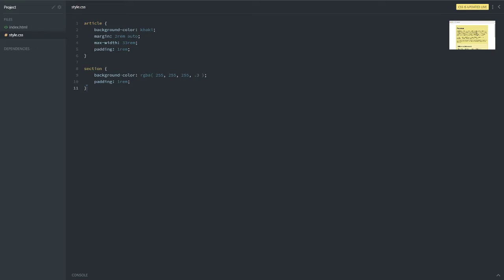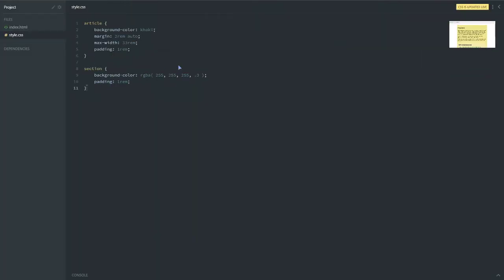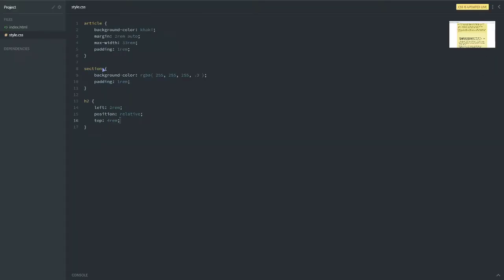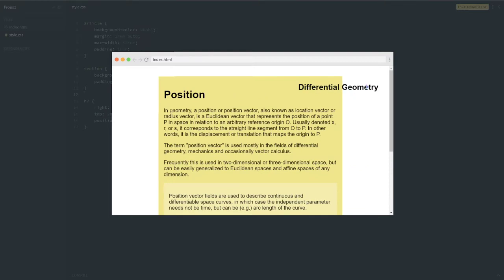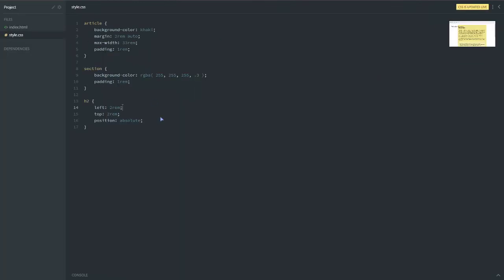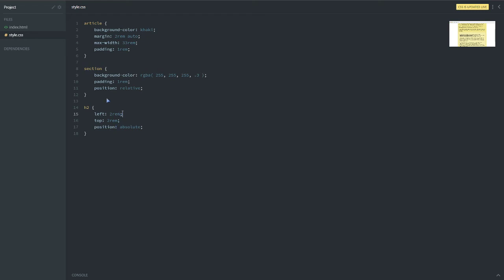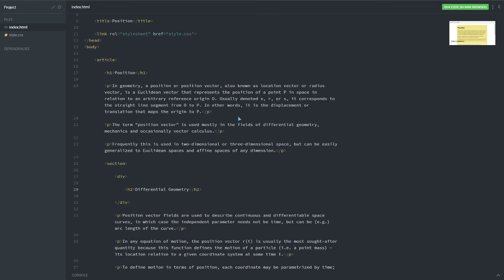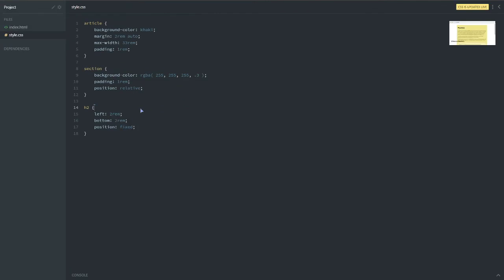The CSS Position Property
How to use the CSS position property and the related directional properties to place an element.